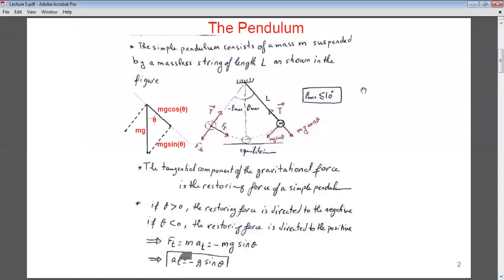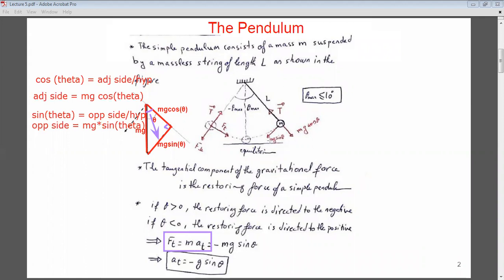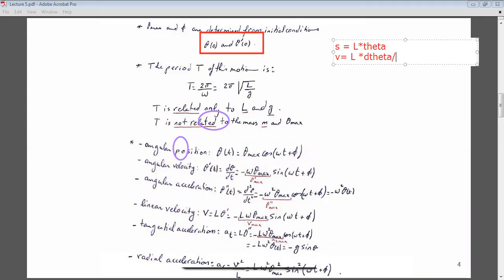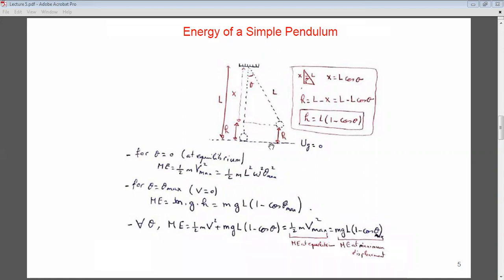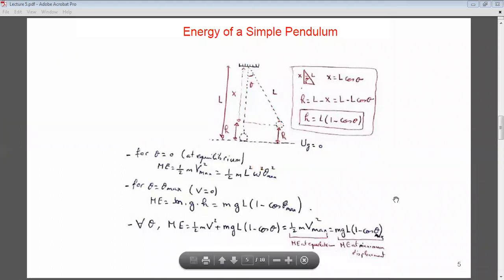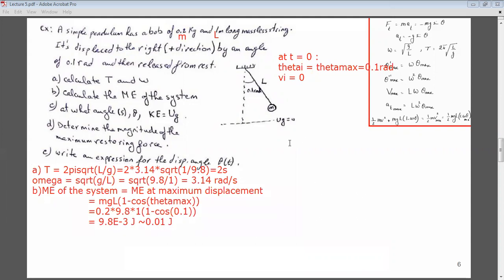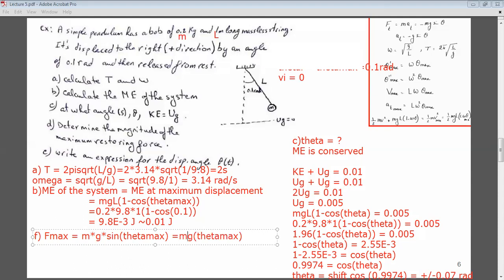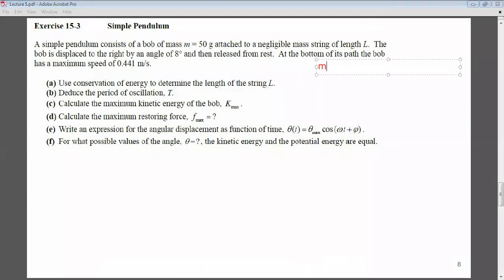Phys 220 Lecture 5